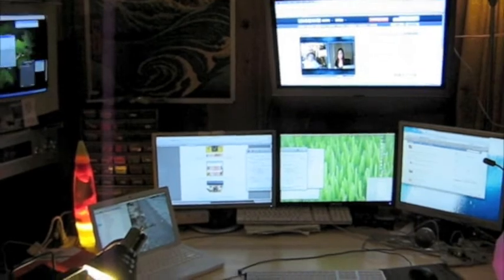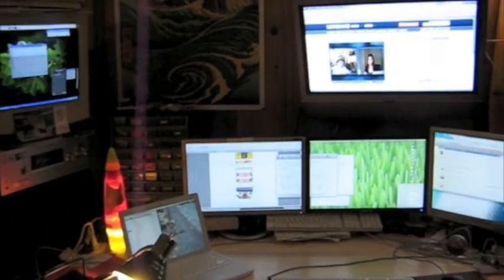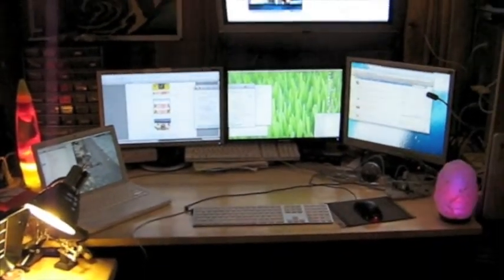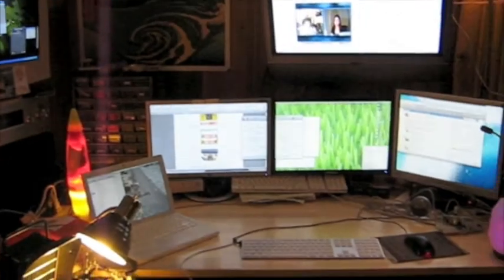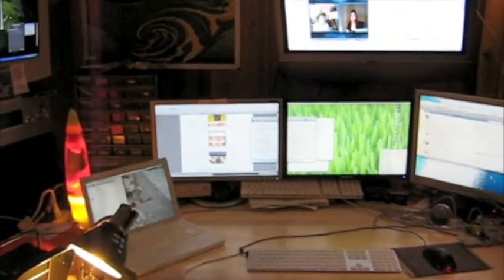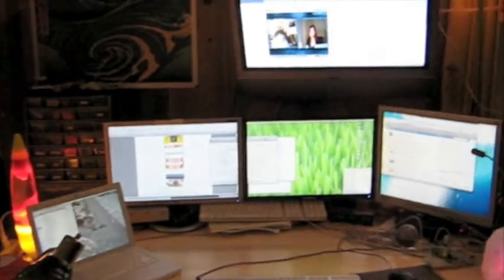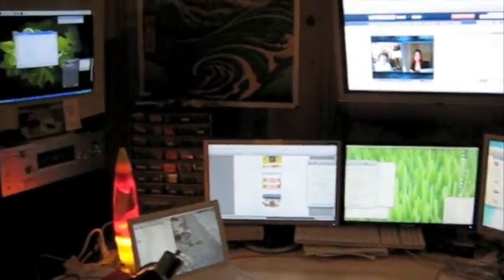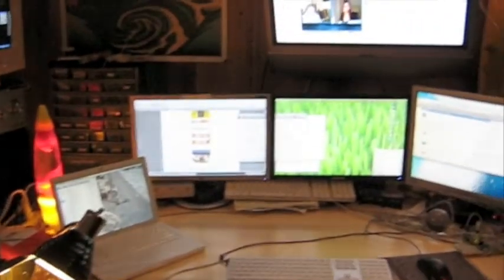Synergy Brief Tour/Example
Here's a fast illustration of Synergy over a few machines - I've got it running on some Mac OSX machines & a Windows box (I could have just as easily shown Linux going to, but decided this was to the point enough).

Synergy is a great tool that lets you share a single keyboard and mouse with multiple computers. You setup one machine as a "server" (the one with the keyboard and mouse) and then the others are configured to connect to the server and are sent keyboard/mouse data when appropriate.